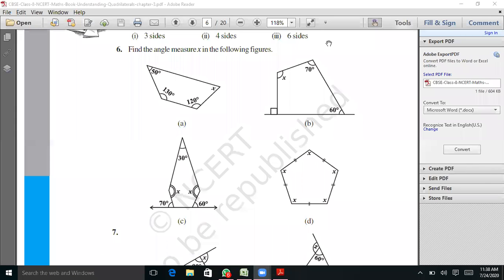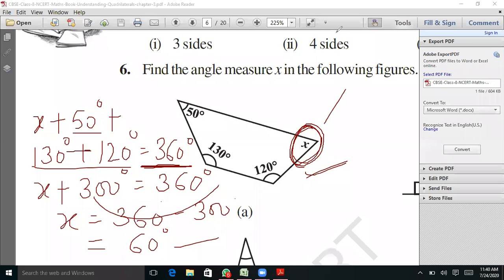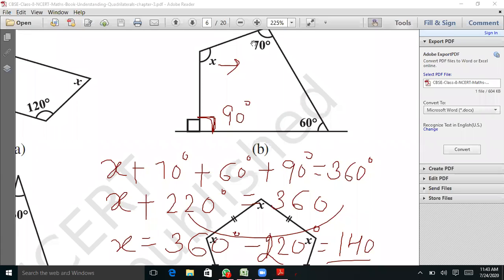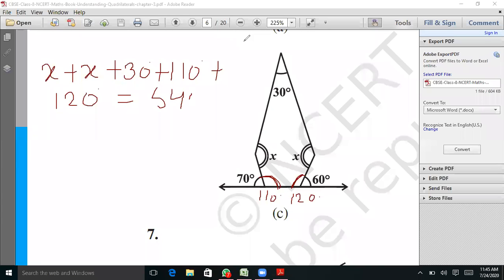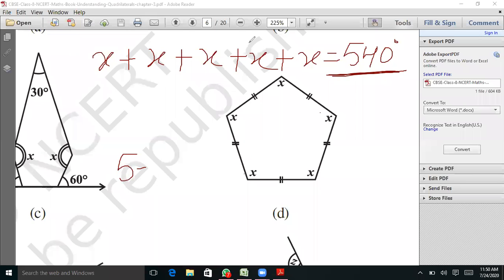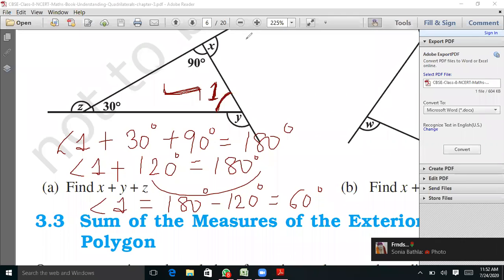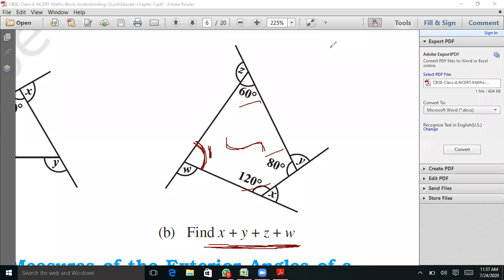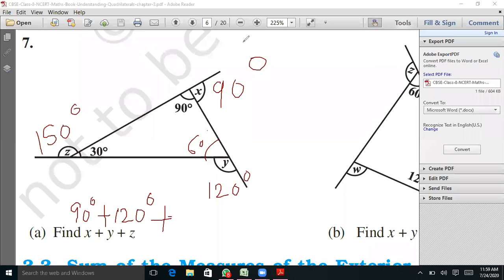Exercise 3.1 part 2 class 8